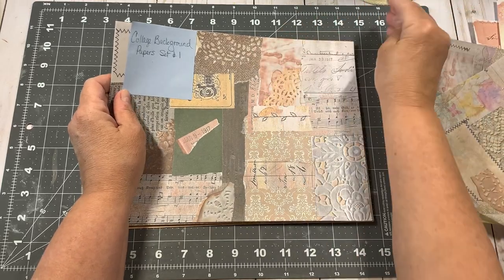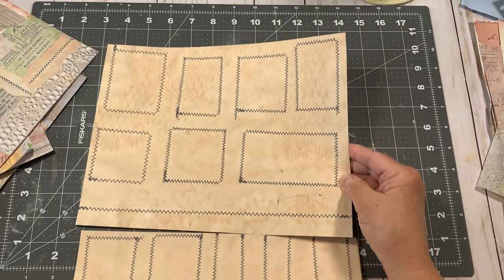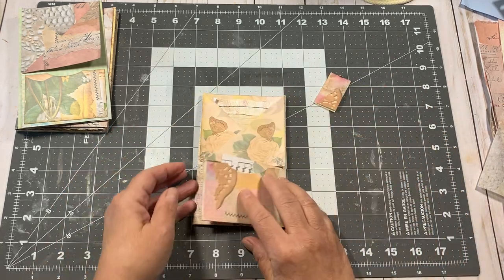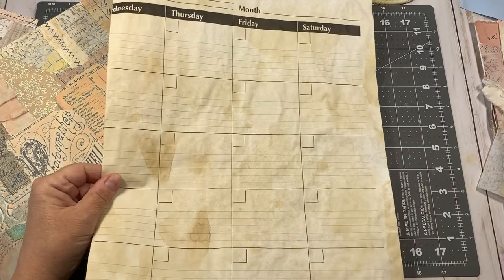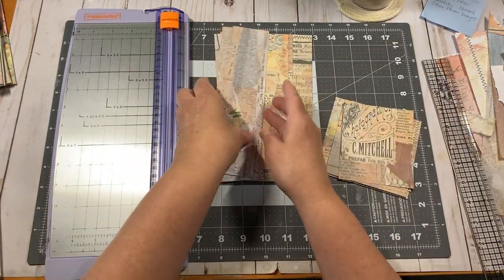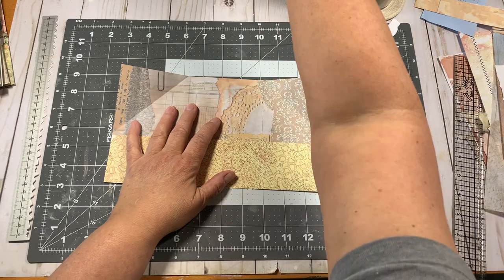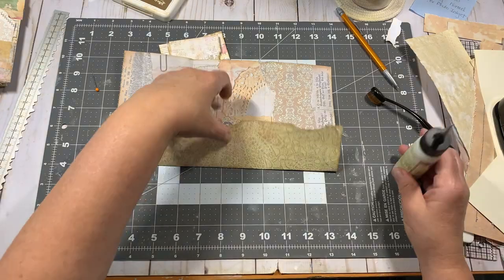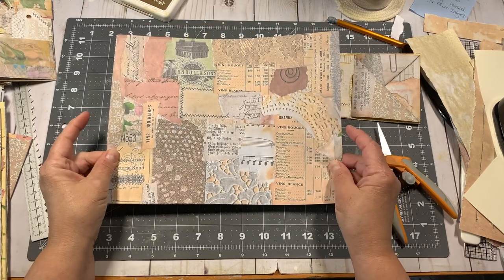New Digital Collage Pages and Craft With Me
My new collage digitals and a set of four pages with stitches. If you don’t sew this is a great way to c=1
get stitches on a page!

I also make a one page fold out pocket thingy.